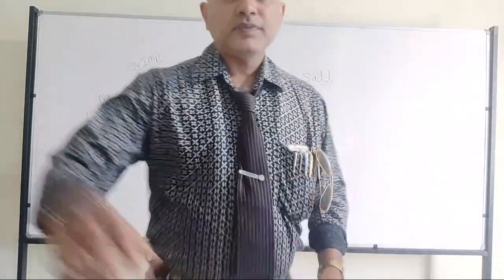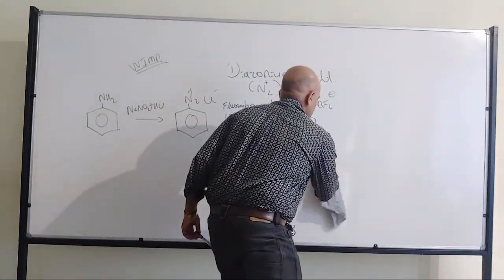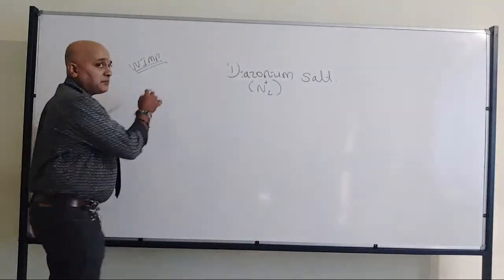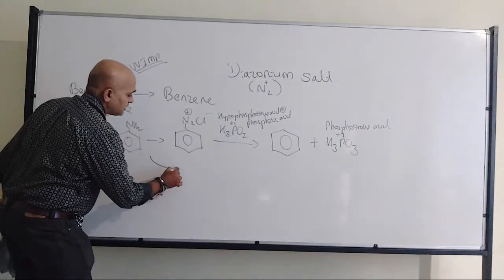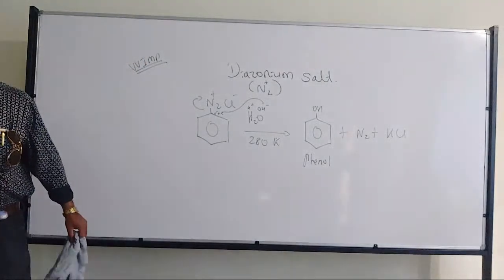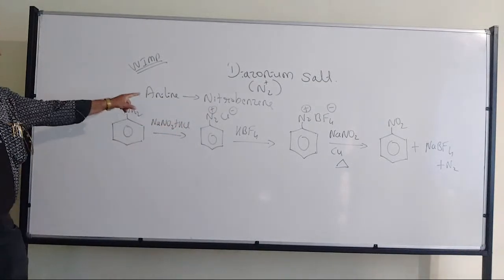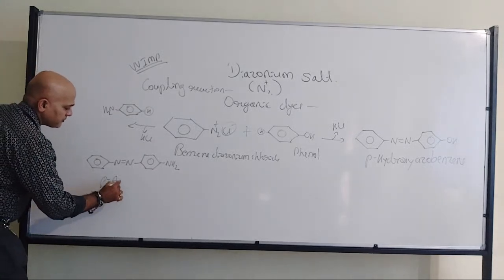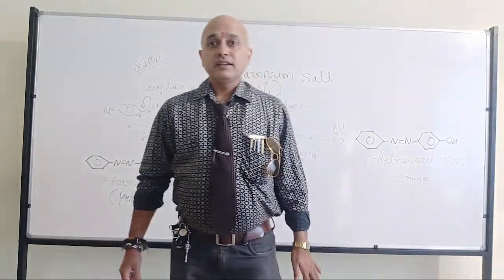Learners Digital | Dr. Raghavendra | Amines | Part 6.B